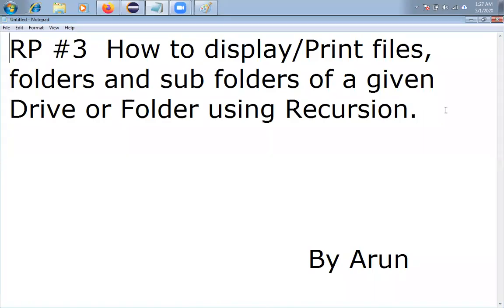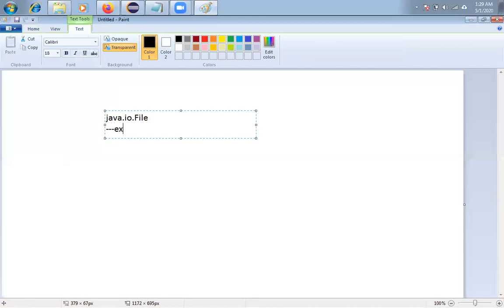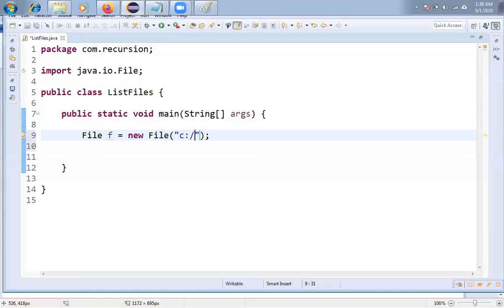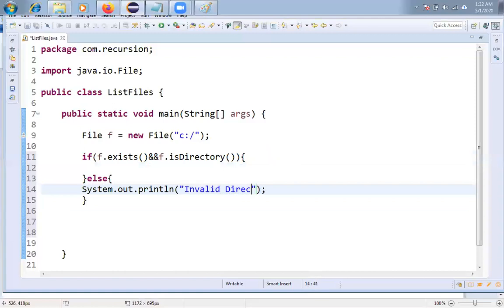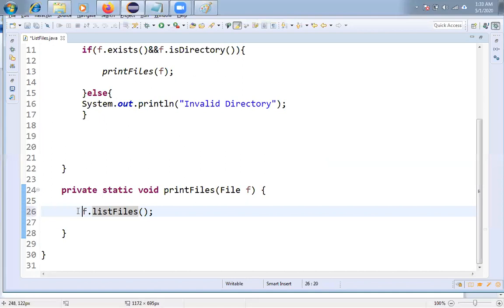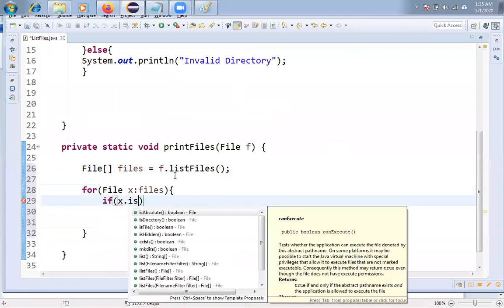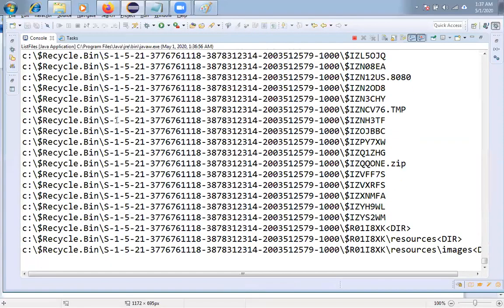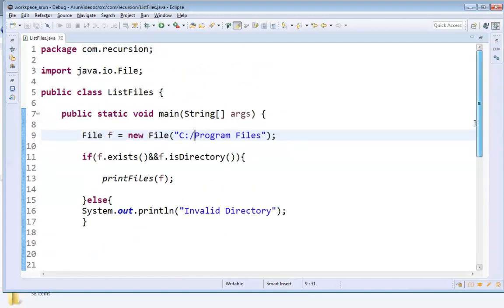RP #3 How to print/Display Sub-Folders,files of a given Drive or Folder using Recursion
This program demonstrates how to display sub-folders,files of a given drive or folder using recursion.